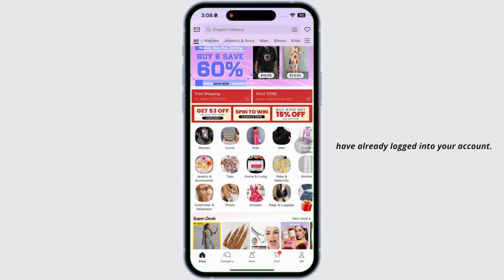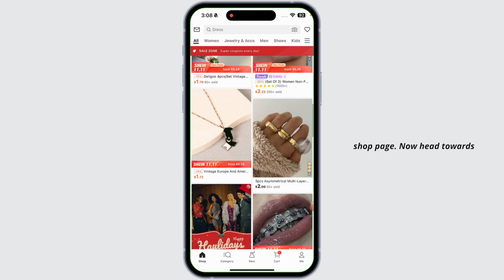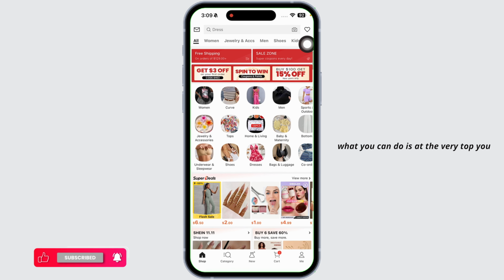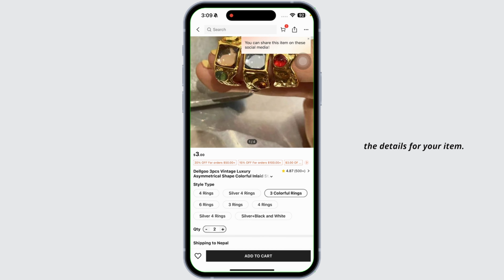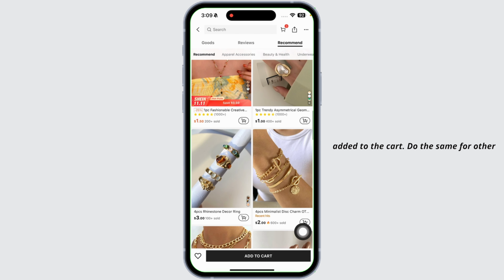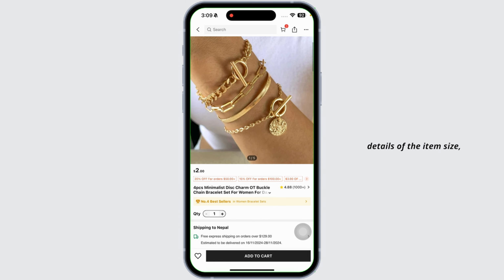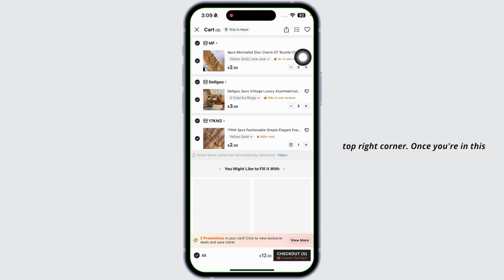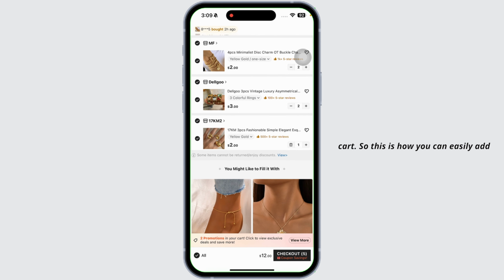How To Add Items To Cart On Shein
New to shopping on SHEIN and need help adding items to your cart? In this video, we’ll show you step-by-step how to browse, select, and add your favorite items to your shopping cart on the SHEIN app or website.